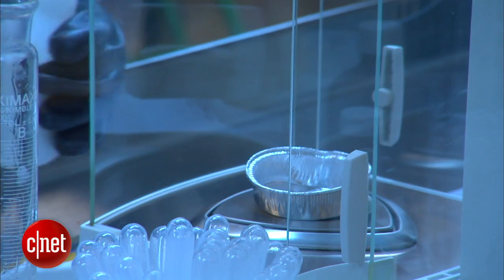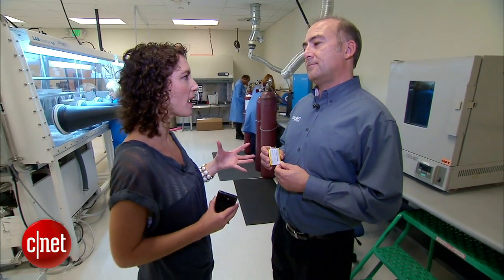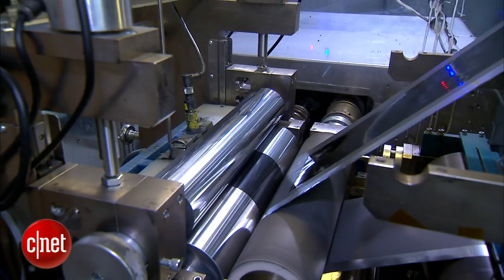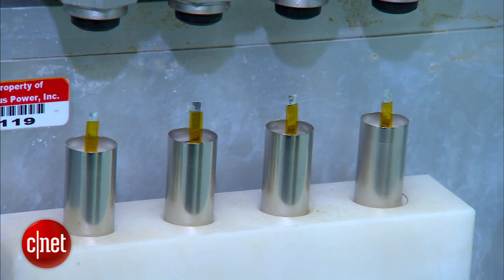CNET News - Inside the guts of a battery factory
CNET's Jessica Dolcourt goes inside Leyden Energy to show how
longer-life batteries are made.